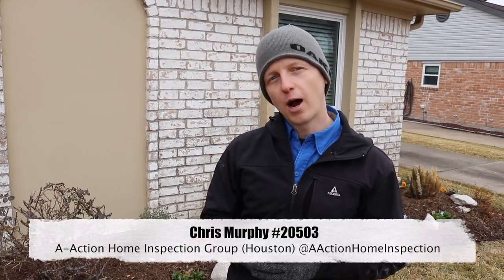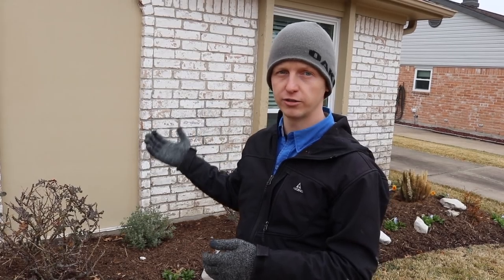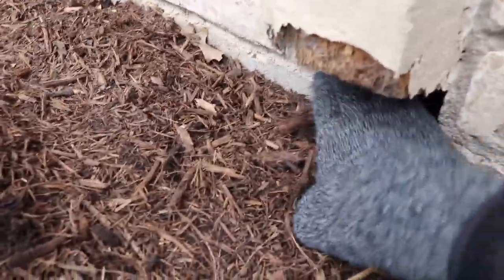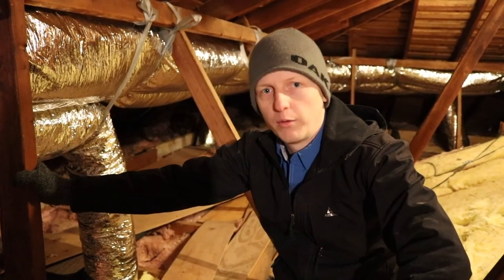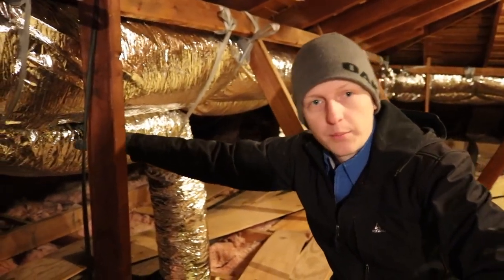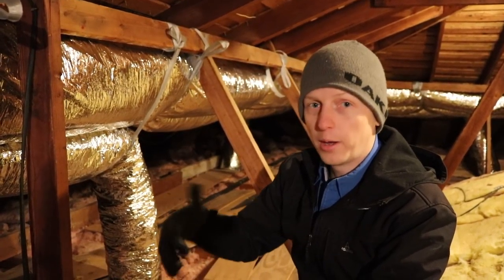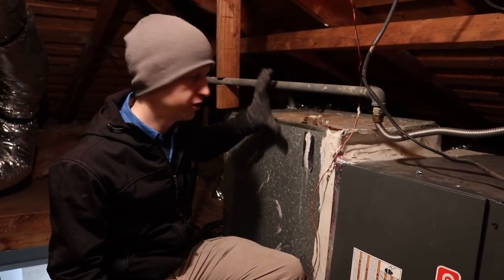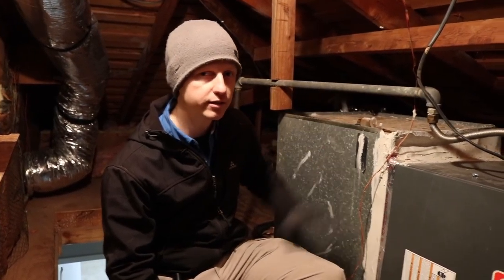1979 Flip Home Inspection - The Houston Home Inspector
Tools I use:

In this video I am performing a home inspection on a home built in 1976. While the home itself is in pretty good shape for being 41 years old, I did find some issues relating to pest control, water/gas leaks, and a few safety concerns. This 3 minute video is great for potential homebuyers and real estate professionals.